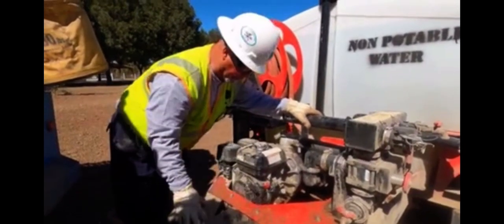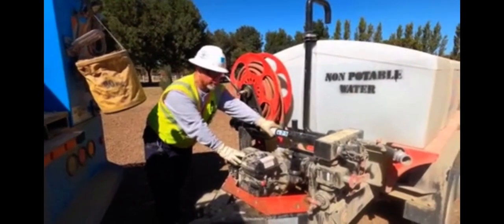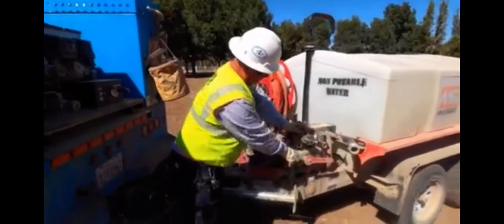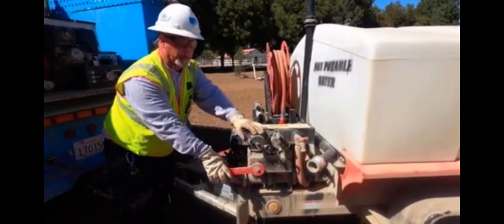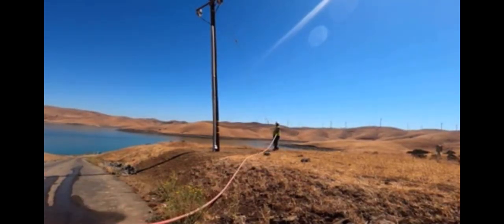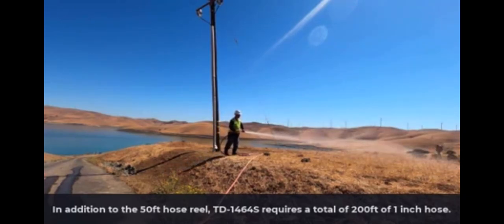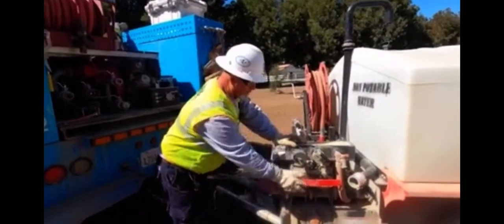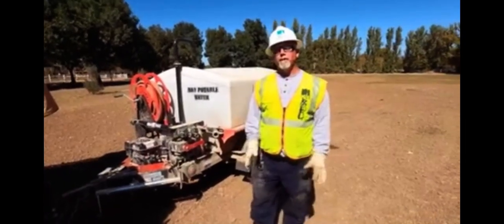Quick tutorial of how to operate the water buffalo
The views and opinions expressed in this video are those of the original creator and do not necessarily reflect our own. We do not endorse or promote any specific products, services, or individuals featured in this video unless explicitly stated otherwise.

We make every effort to ensure the accuracy and reliability of the information presented in this video. However, we cannot guarantee the completeness or timeliness of the content. Therefore, any reliance you place on the information provided in this video is strictly at your own risk.

By watching this video, you acknowledge that you have read and understood this disclaimer. Thank you for your understanding and cooperation.